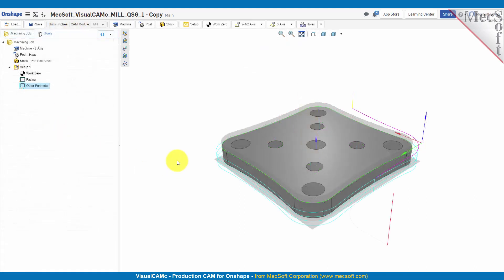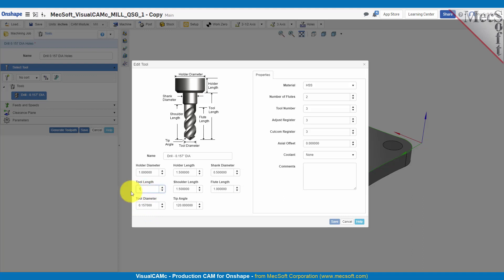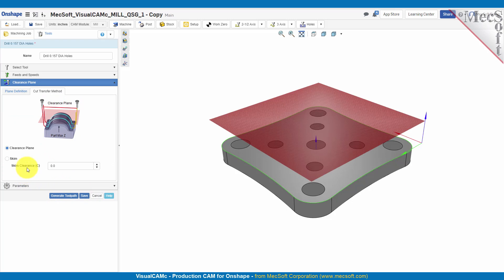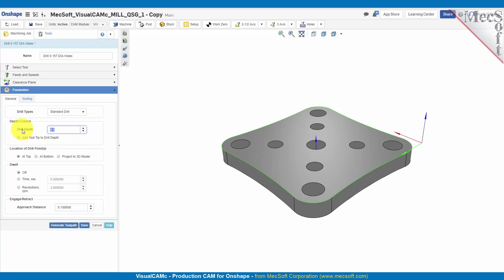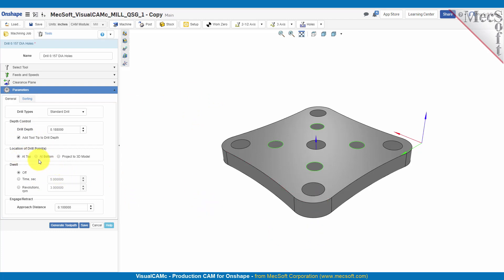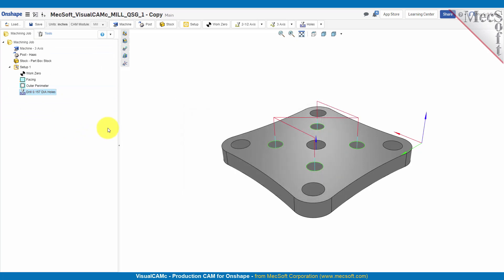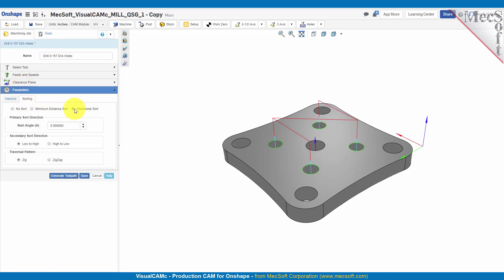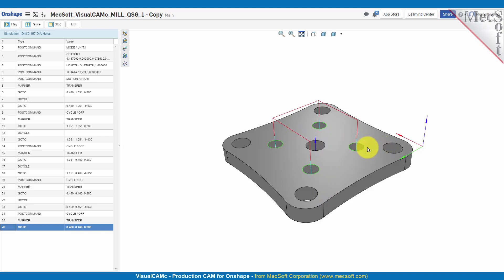Drilling & Sorting in VisualCAMc for Onshape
Watch this short video to learn how to define drill operations in VisualCAMc for Onshape.  You will also learn how to apply sorting rules to minimize machining time while drilling. for more resources!)